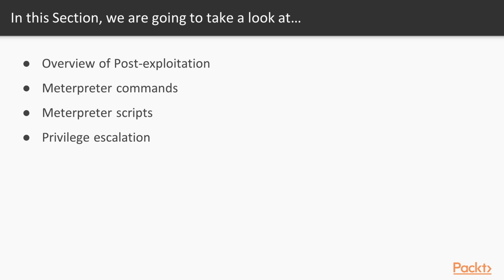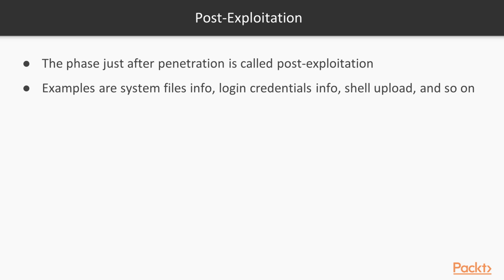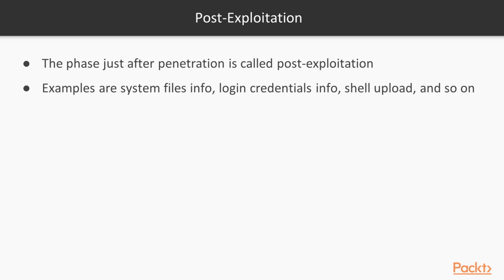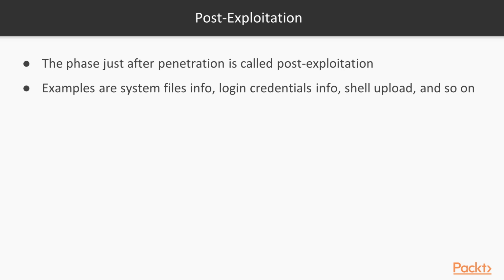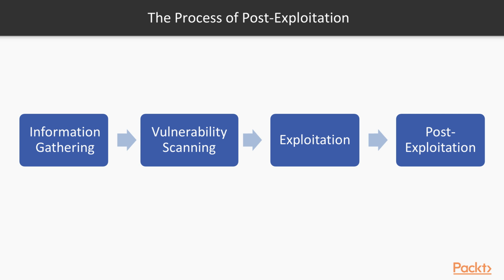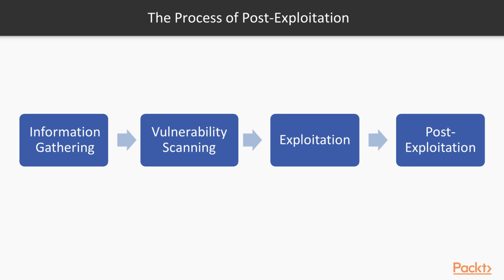Hands-On Penetration Testing with Metasploit: Post-Exploitation - Overview | packtpub.com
This video tutorial has been taken from Hands-On Penetration Testing with Metasploit. You can learn more and buy the full video course